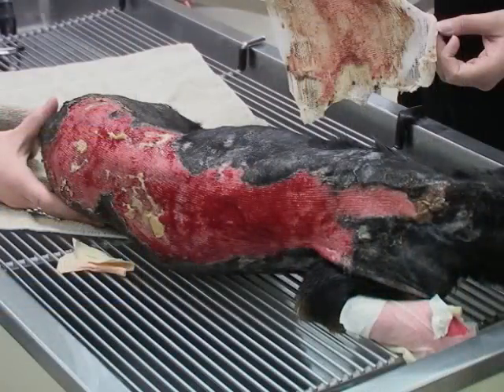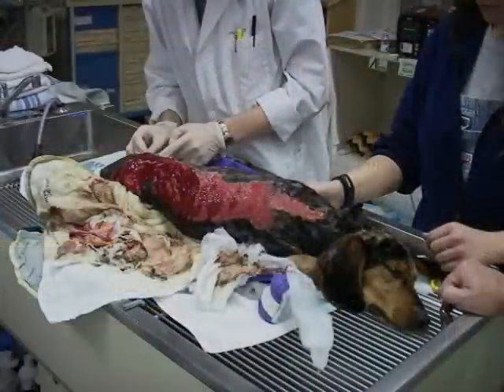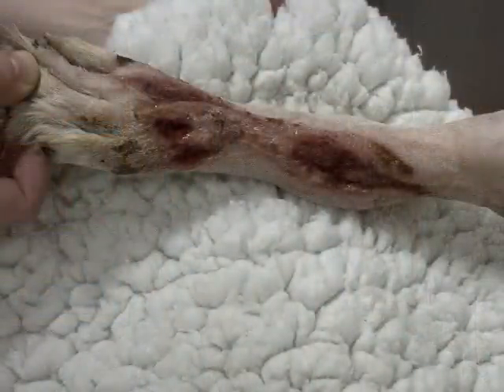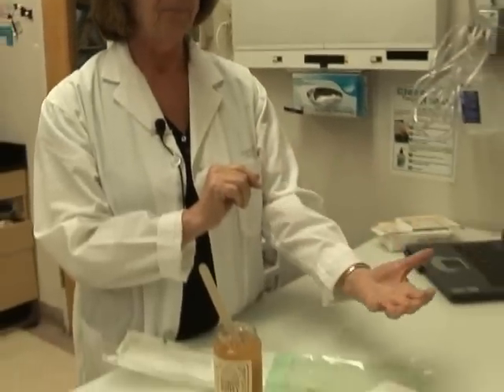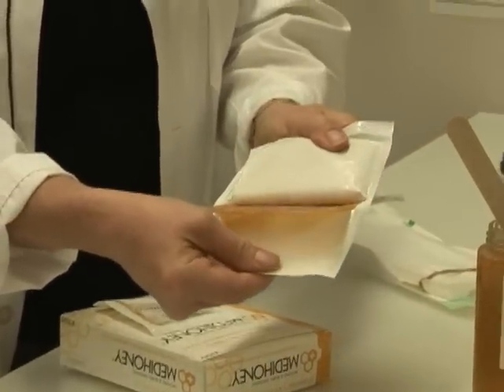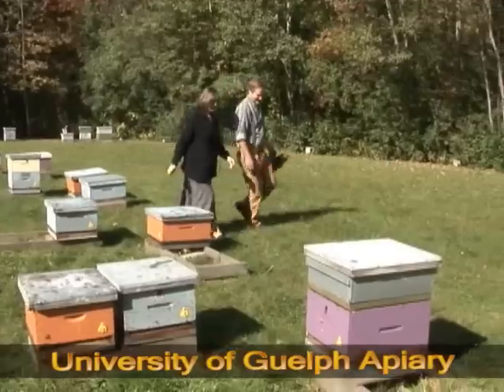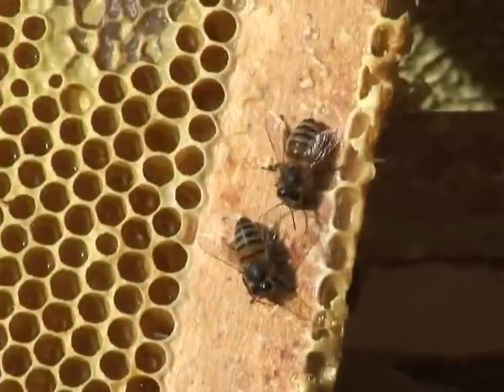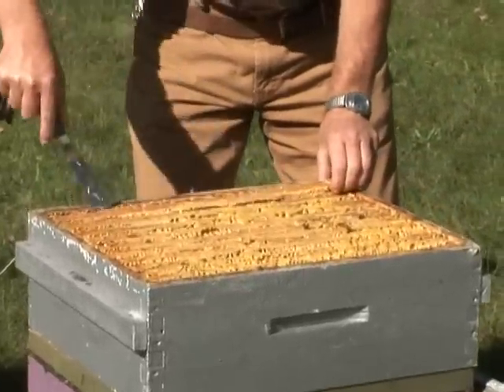Healing with Honey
Dr. Karol Mathews, an emergency and critical care specialist at the Ontario Veterinary College, discusses the healing properties of raw honey and its effectiveness in managing and treating wounds. Turns out this ancient remedy has advantages over standard pharmaceutical approaches in certain kinds of cases with implications for veterinary and human medicine.